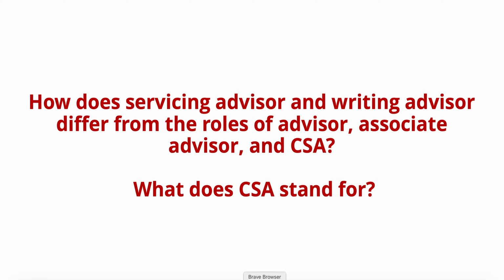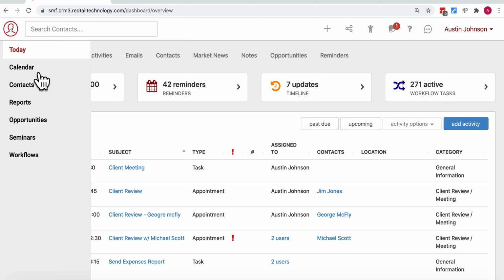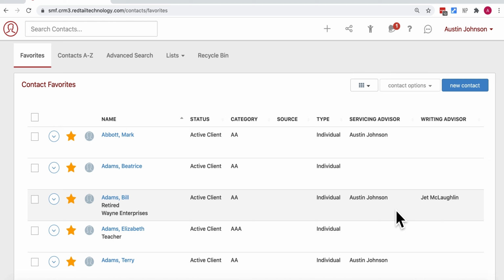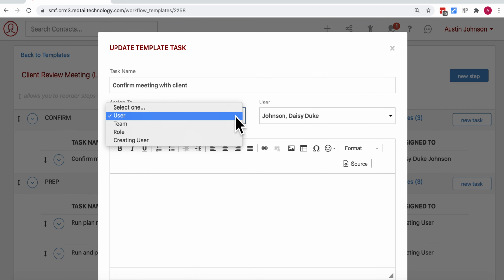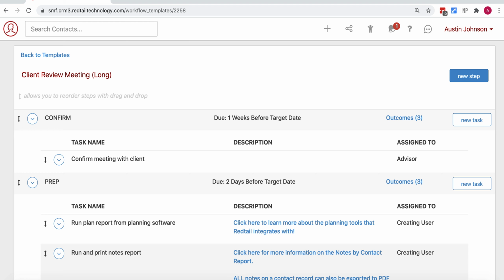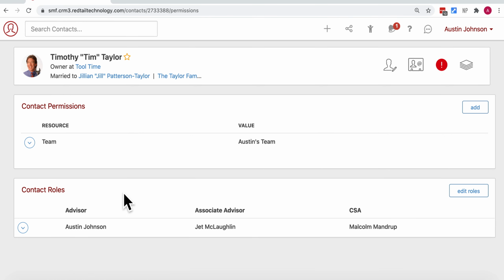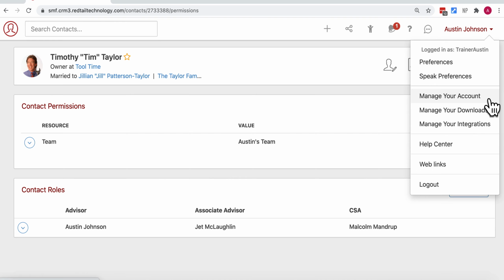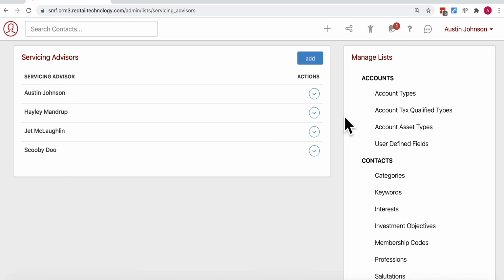How does servicing advisor/writing advisor differ from advisor, associate advisor, and CSA?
Also included is: What does CSA stand for?